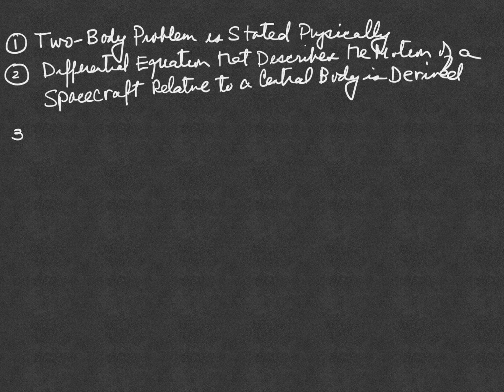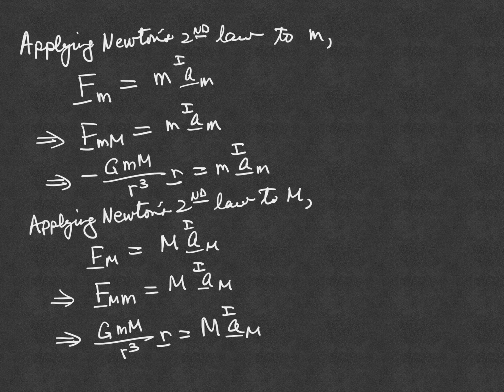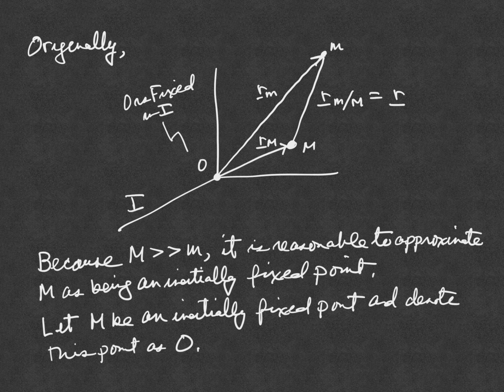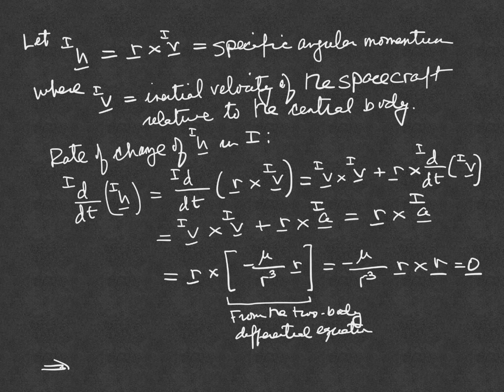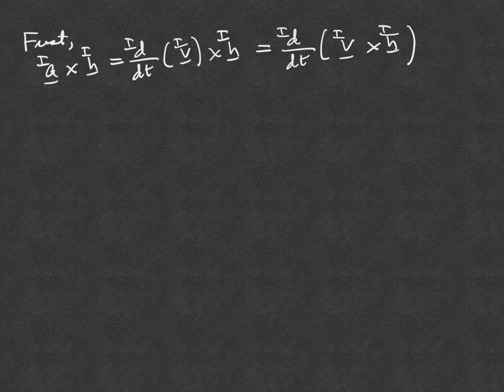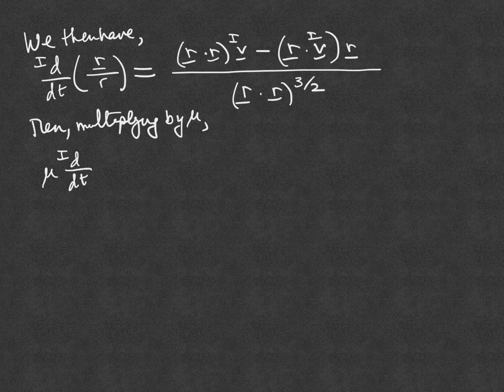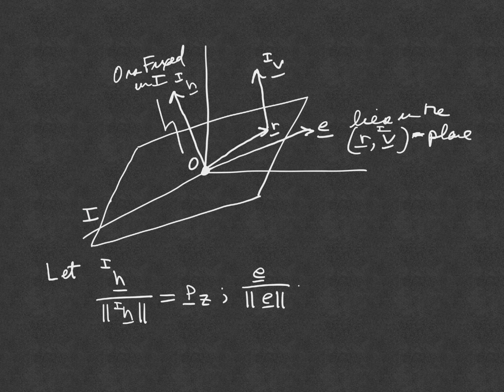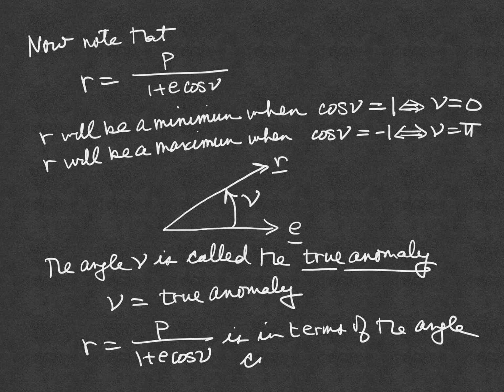Lecture 11 - The Two-Body Problem - Part 1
This video provides the first part of the study of the two-body problem in spacecraft dynamics.  First, the two-body problem is stated physically.  Second, the differential equation is derived that describes the motion of a spacecraft relative to a central body.  Then, the solution is derived to this differential equation as a function of an angle called the true anomaly.  Simultaneous with the derivation of the solution, a right-handed orthonormal basis is constructed that enables quantification of the solution.